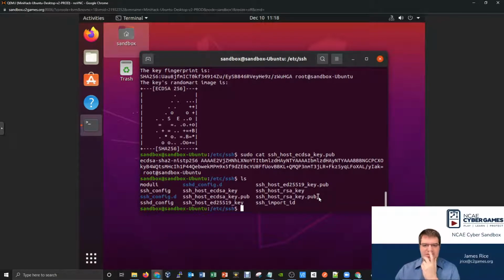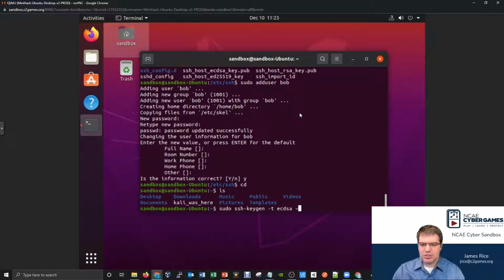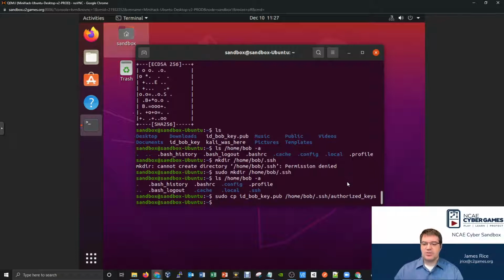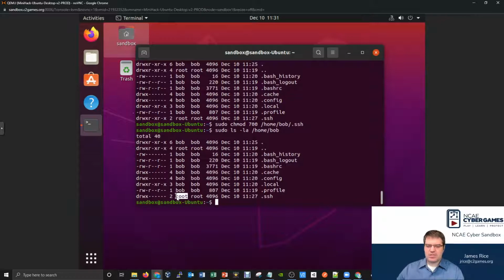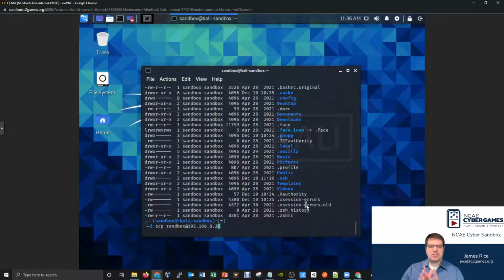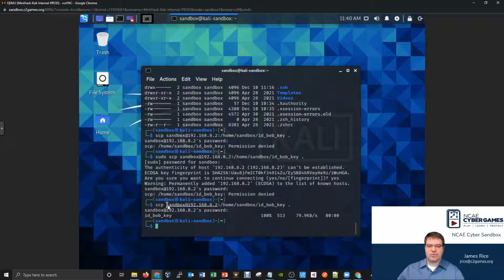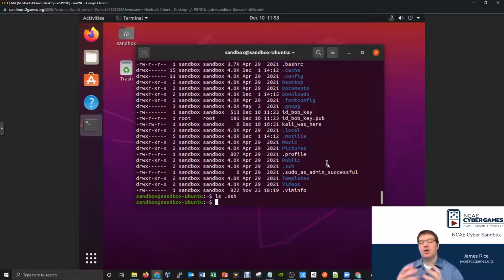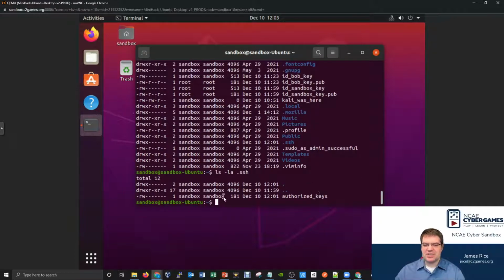29 - SSH Service Passwordless Authentication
0:00 Opening
0:08 Explaining Passwordless Authentication
3:45 ssh-keygen to Generate User Keys
6:20 Creating the .ssh Directory
7:20 Adding Public Keys to a User's authorized_keys File
9:55 Understanding the Correct Permissions and Ownership
13:25 chmod and chown to Resolve the Issues
16:50 scp to Securely Transfer the Private Key
23:43 ssh -i to Use Keyfile and Passwordless Authentication
26:26 ssh-copy-id to Quickly Install Private Keys